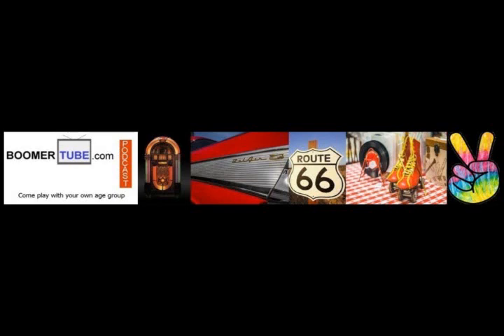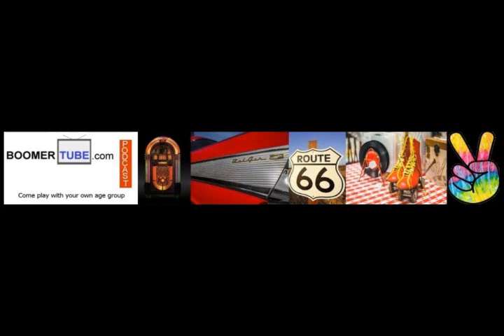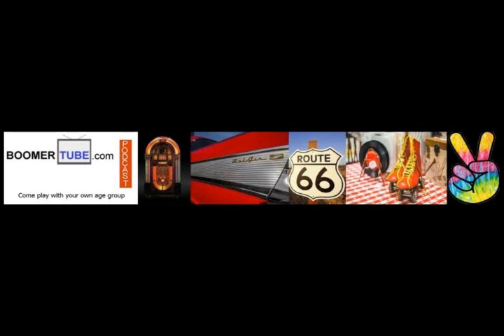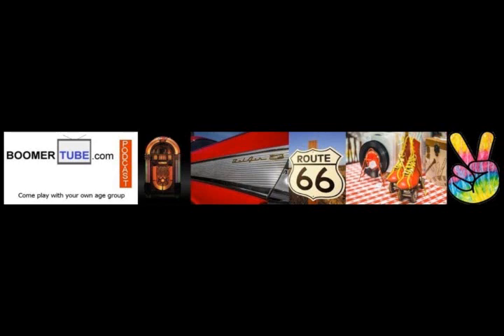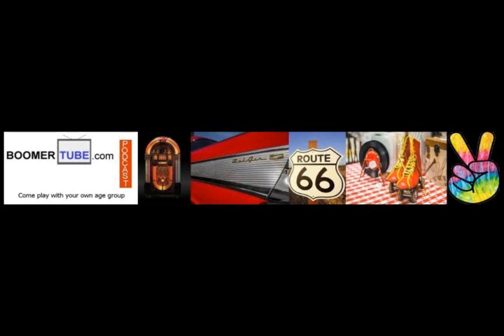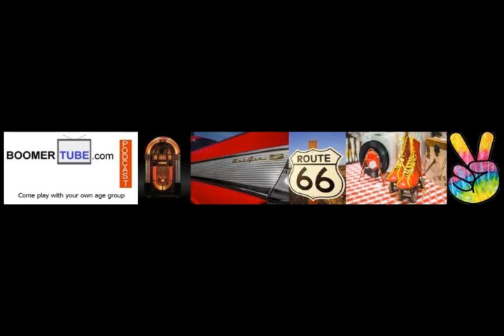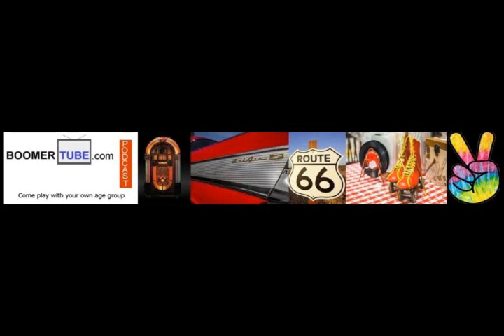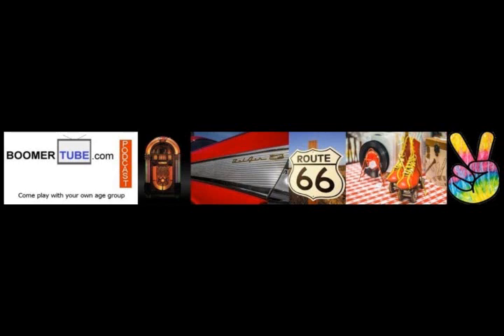BoomerTube Podcast #125: Bell Bottoms, Baby!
The history of a fashtion phenomenon.